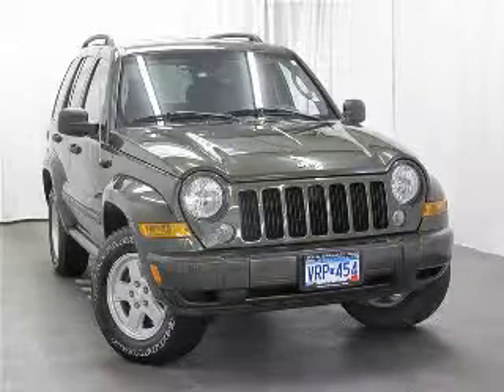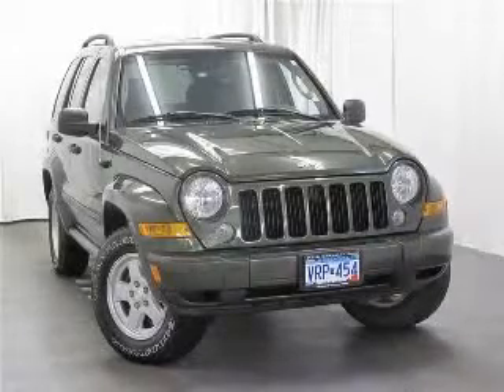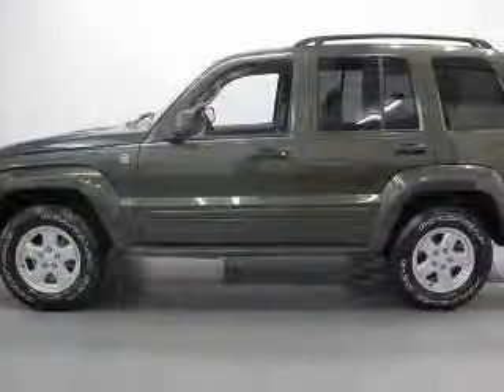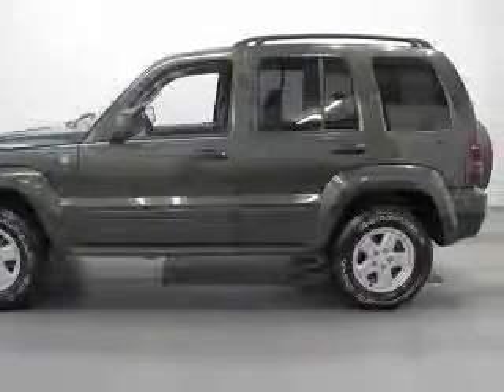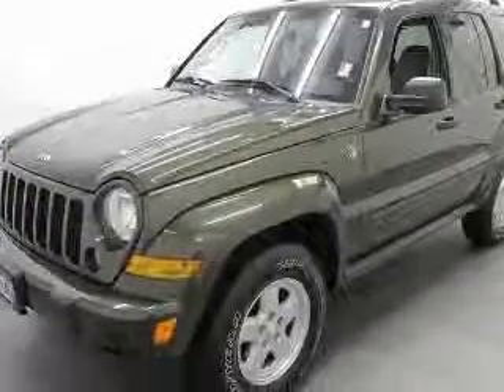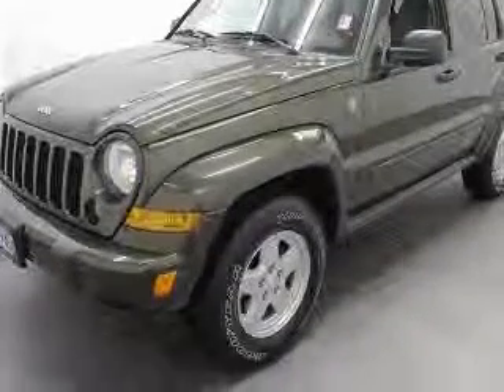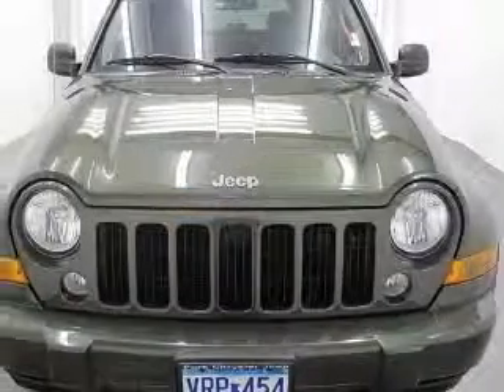2007 Jeep Liberty Park Chrysler Jeep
2007 Jeep Liberty Sport (4dr 4x4)
Engine: 3.7L V6
Trans: Automatic 4-Speed
Color: Jeep Green Metallic Clearcoat
Mileage: 50,869